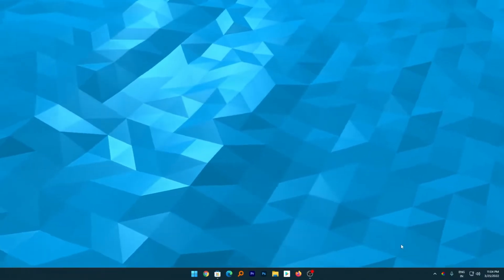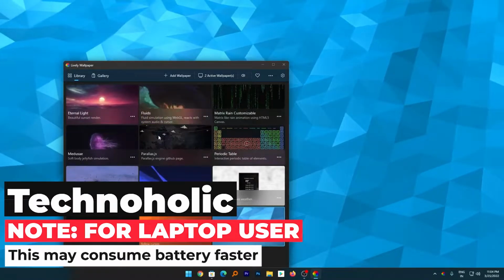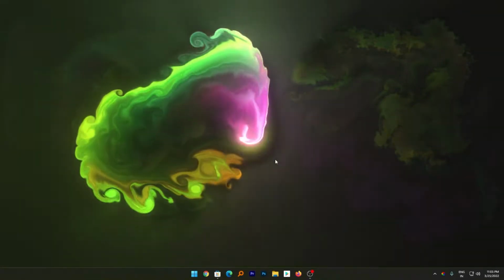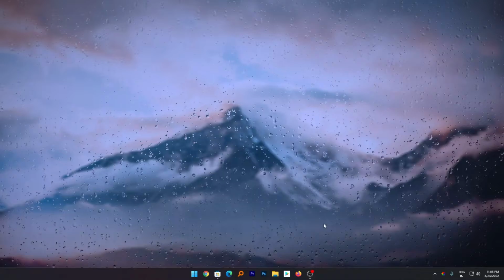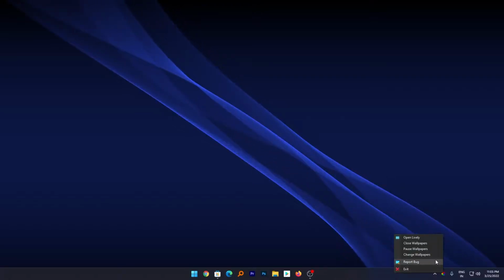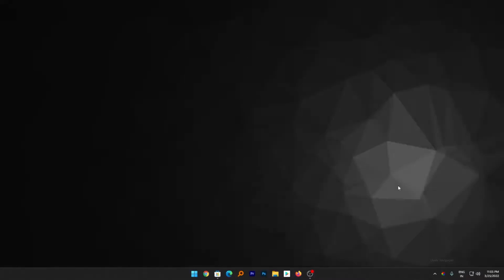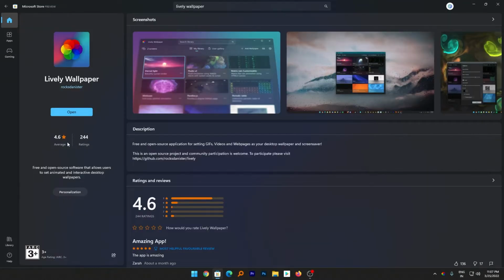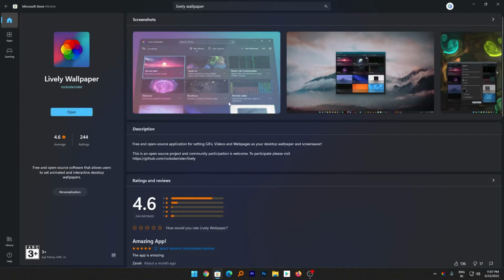How to live wallpaper in windows 11 - Lively Wallpaper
Easily install live wallpaper application windows 11,

In this video we will talk about Free and open-source application for setting GIFs, Videos and Webpages as your desktop wallpaper and screensaver!

live wallpaper
live wallpaper windows 11
add live wallpaper for windows 11
how to install live wallpaper in windows 11